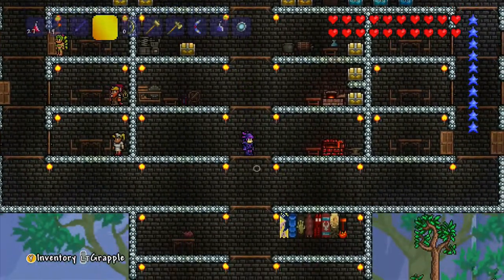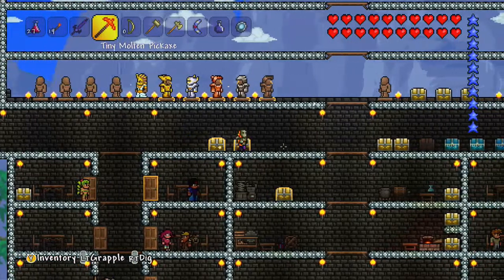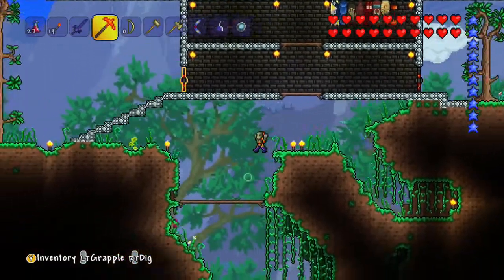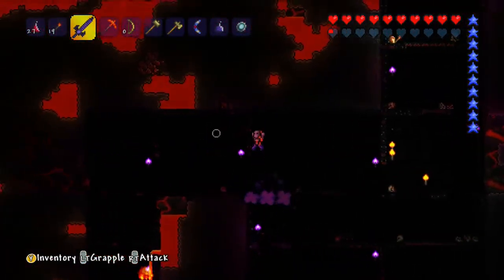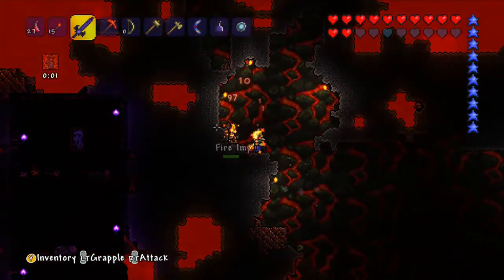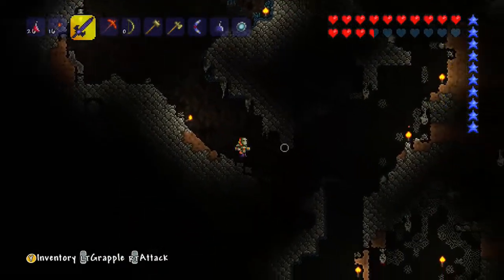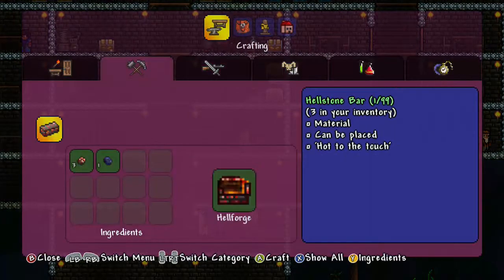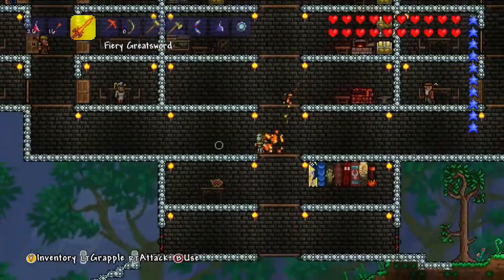Terraria Ep5 To Hell And Back Achievement :P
Hello everyone back with Terraria and were going to hell and back :P
peace

Sound Effect Track :
Burnedoutguy